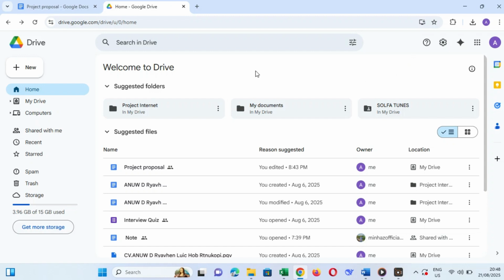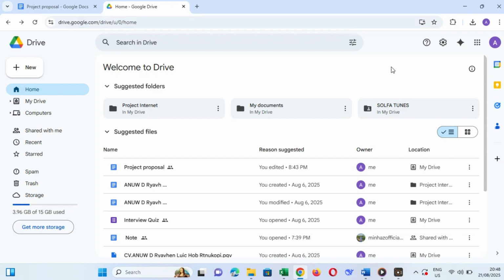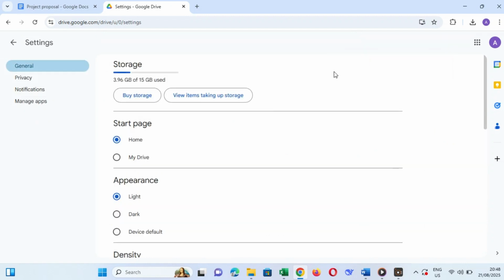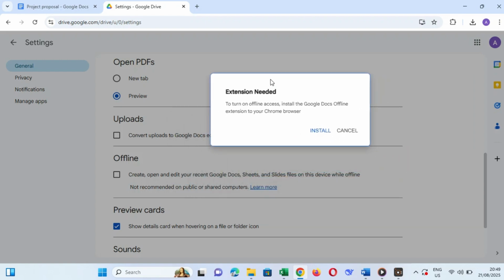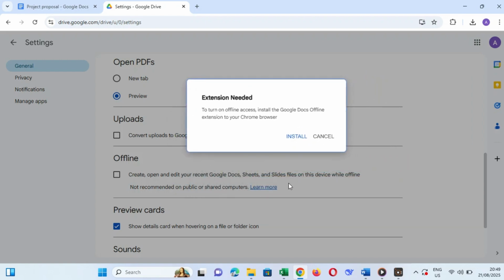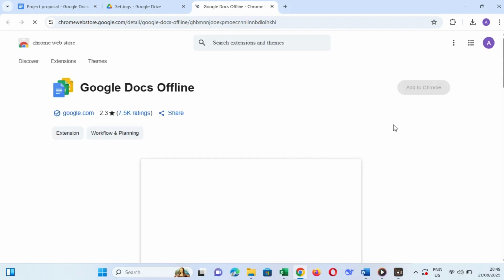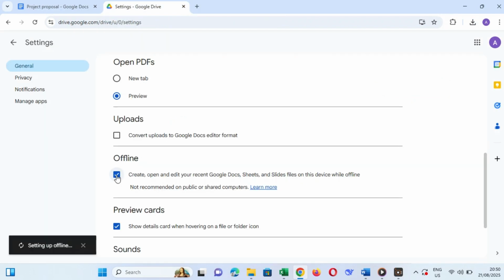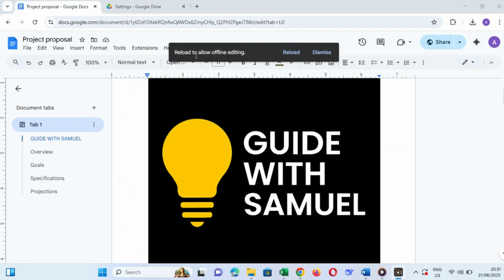Stop Wasting Time! 🔥 Use Google Docs Offline in Seconds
In this tutorial, I’ll show you how to enable offline mode in Google Docs on your Windows PC. Offline mode allows you to work on your documents without an internet connection, and changes will sync automatically when you’re back online.

Follow these steps:

Open Google Chrome and go to Google Docs.

Click on the Menu (three lines) at the top-left corner.

Select Settings.

Toggle on Offline to enable offline editing.

Google Docs will sync your recent documents for offline access.

You can now open and edit your documents without an internet connection.

✅ That’s it! You’ve successfully enabled offline mode in Google Docs on your Windows PC.